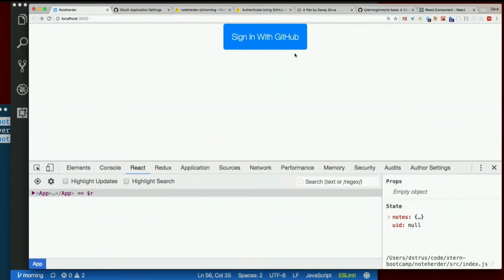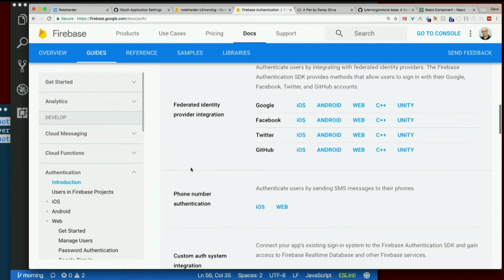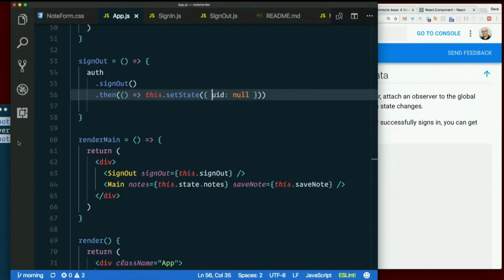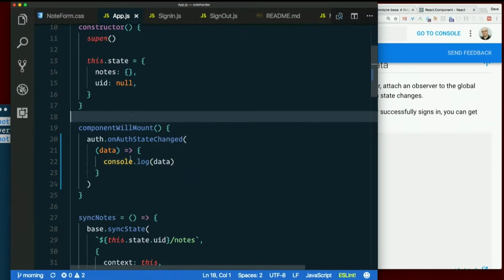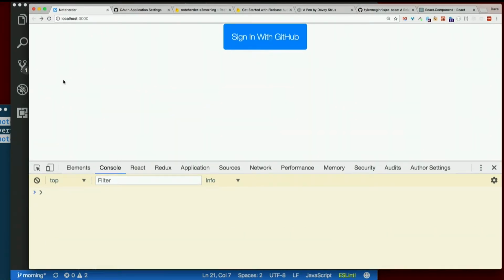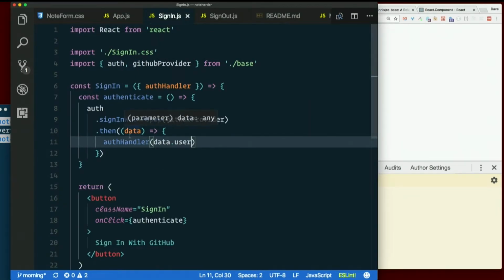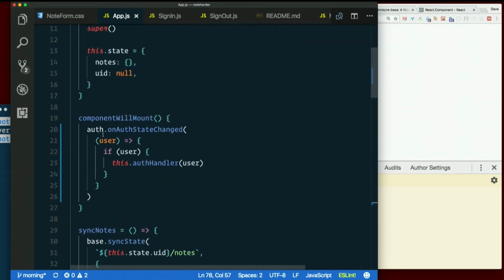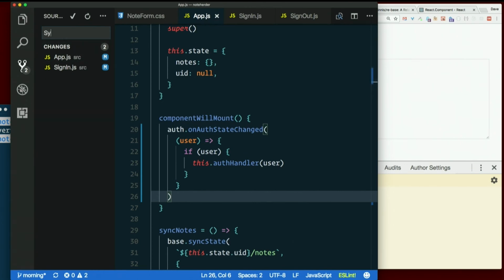Day 9 - Morning, part 9 - XTBC 2017 Session 2